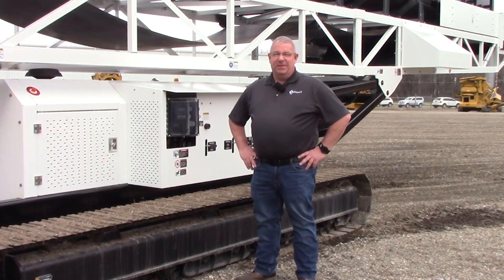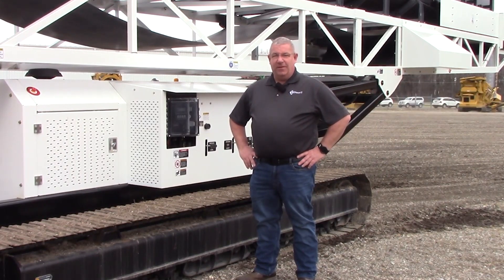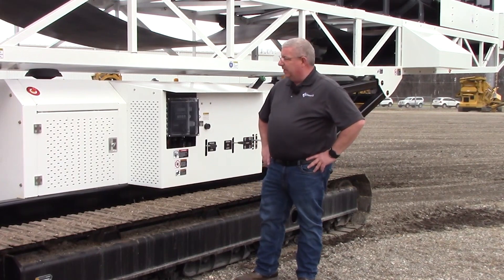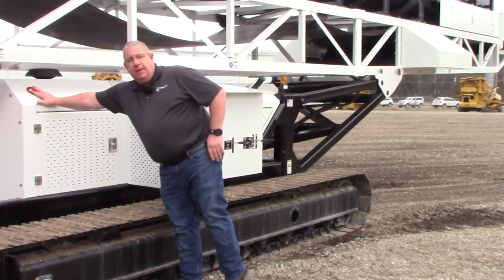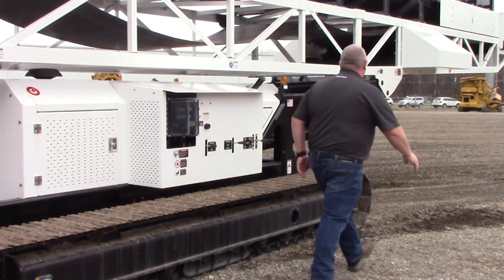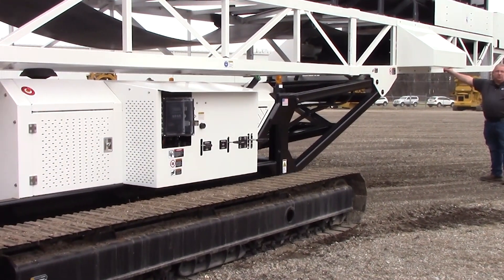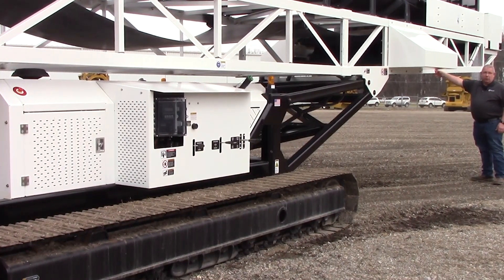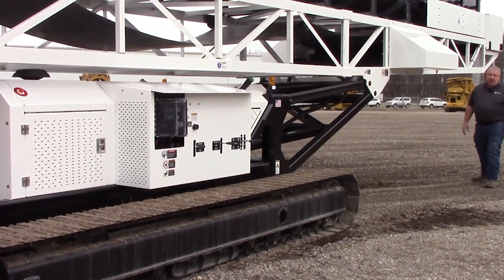DZC8048 - Emergency Stops